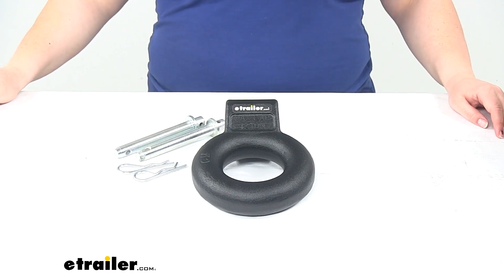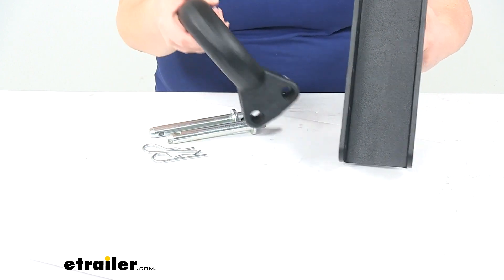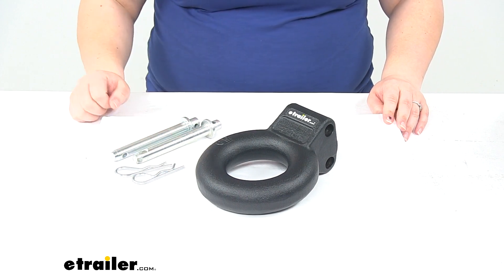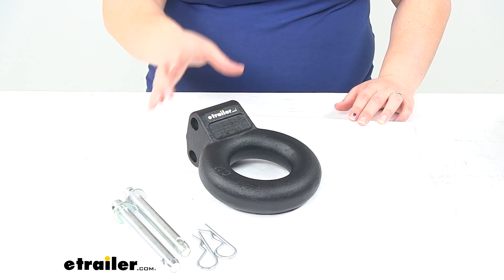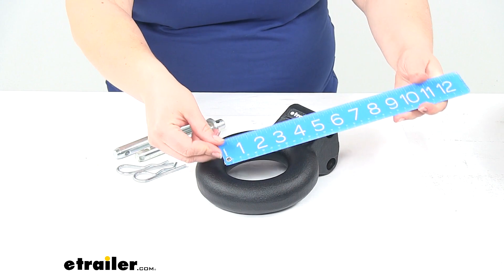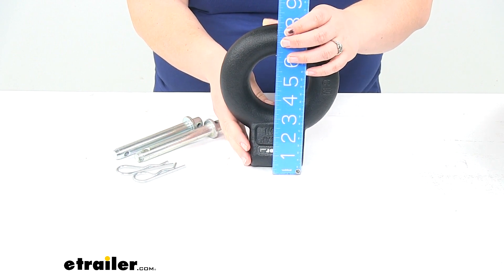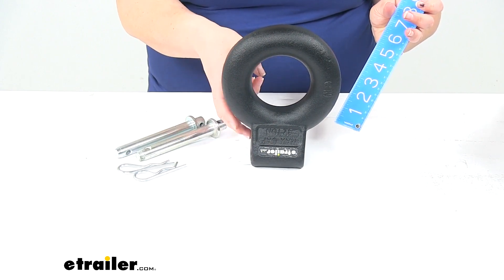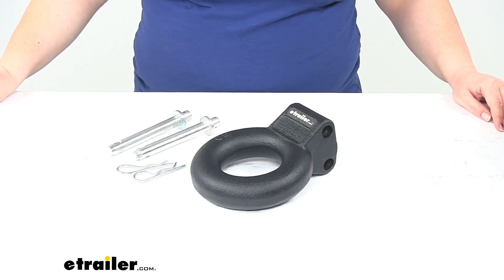etrailer | What to Know About the Lunette Ring for BulletProof Hitches Adjustable Ball Mount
Today we're going to take a quick look at the lunette ring for Bulletproof Hitches adjustable ball mount. This allows you to have that lunette ring attachment for your Bulletproof Hitches adjustable ball mount. Just fits into the channel that you normally get from Bulletproof Hitches. So we'll have that channel there, just match that up, put it at the height that you need it and then use the pins and clips to attach it. I just have that ball mount channel just to show you there how it would fit up. Those are sold separately.

You can find a lot of different configurations here at eTrailer.com. Again, it does come with the pins and clips to get that attached into the ball mount channel.This can be used for agricultural applications if you're connecting up to a pintle hitch or in those recovery situations where you need to use a tow strap or chains to recover a vehicle. It's nice because you can adjust that within that ball channel, get it to the right height that you need it to be and just easily secure it with those pins and clips.It's made of a sturdy steel construction. It's kind of a forged steel, with a black powder coat finish, so it's going to resist any corrosion.As far as specs with this, the inner diameter of that lunette ring is three inches.I'm going to set it up here, might be a little easier to measure for you, so that inner diameter, three inches, outer diameter is six inches. The distance from the mounting holes to the top of our lunette ring or to the outside here is about six and a half inches.

The two holes are two inches apart. Both of those are five eighths inches in diameter, and our diameter on the ring itself is an inch and a half, so pretty robust lunette ring for just about any application we needed to use it for. The weight capacity on this is 24,000 pounds.And that's going to do it for our look at the lunette ring for Bulletproof Hitches adjustable ball mount.